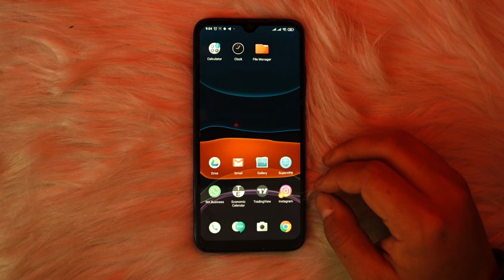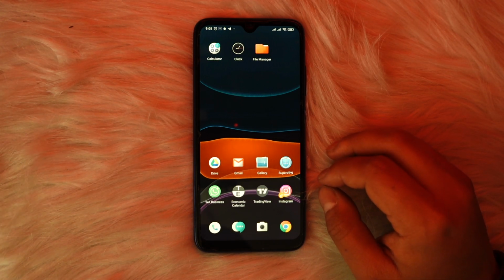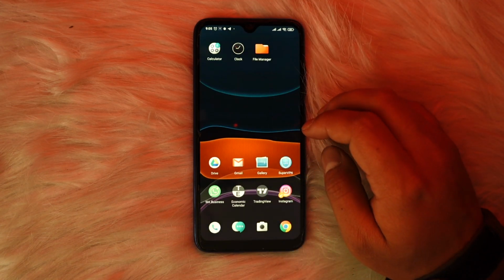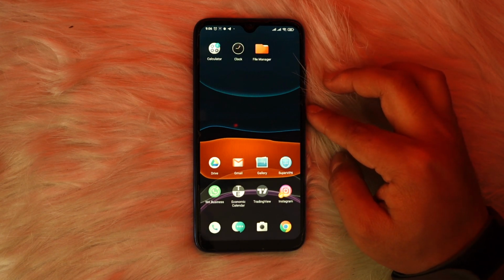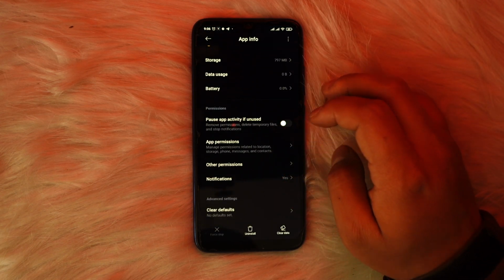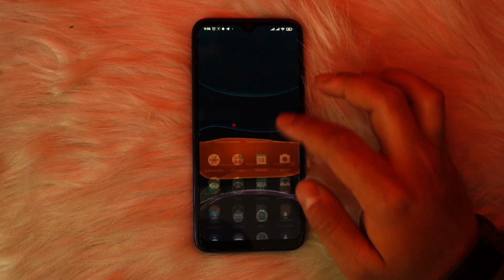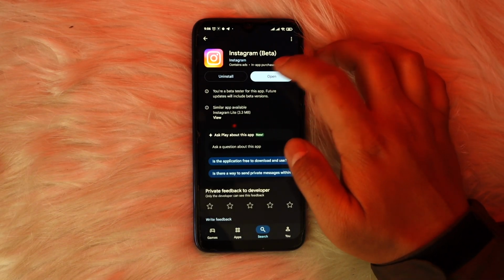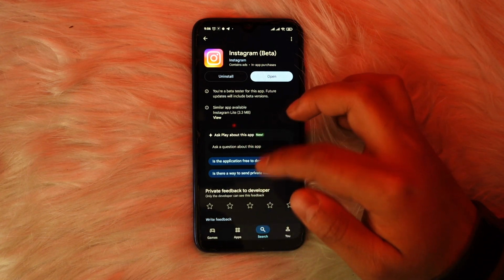How to fix instagram story camera not working !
If your screen has gone completely black or the shutter button is unresponsive, this tutorial provides the essential steps to troubleshoot and fix the Instagram story camera not working error. You will learn the most critical first check—verifying your App Permissions—to ensure that Instagram has the explicit "Allow" setting needed to access your device’s physical hardware.

The video also covers a series of quick refreshes and deep-cleaning steps for both Android and iOS users. We’ll walk through how to perform a full device reboot to clear background processes that might be "hijacking" your camera, as well as how to navigate to the App Info menu to clear your Instagram cache and data. Additionally, we’ll demonstrate how to check the Google Play Store or App Store for mandatory updates that patch known camera-compatibility bugs, ensuring your app is fully optimized for your phone's specific lens setup.

By following these permission-based and app-optimization strategies, you can resolve the black screen glitch and get back to capturing content for your stories.